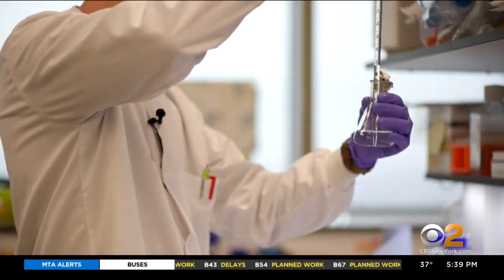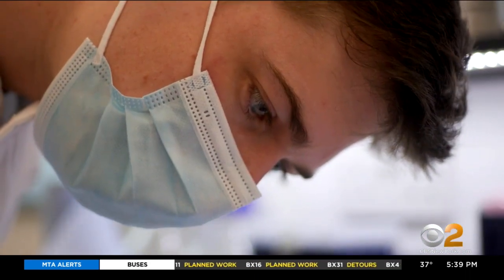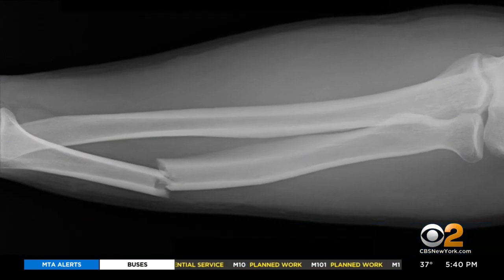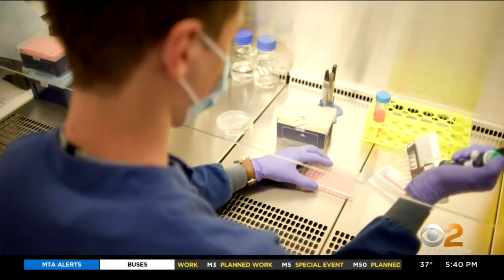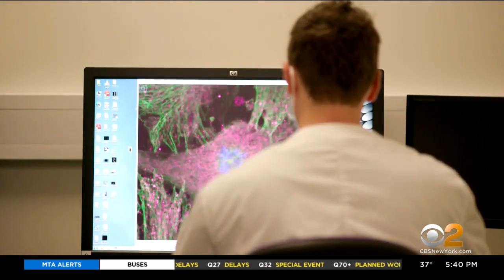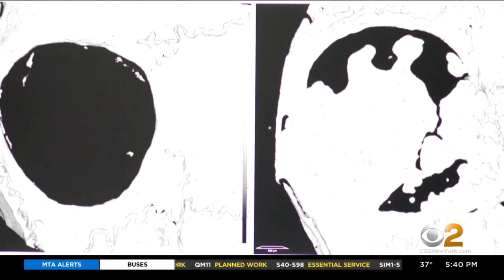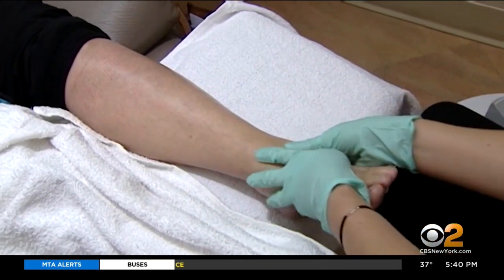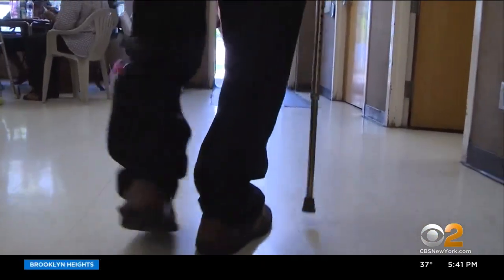New Bandage Uses Stem Cells To Heal Broken Bones Faster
British researchers say they’ve found a new way to heal broken bones. It’s a type of bandage that uses stem cells to speed up the healing process. CBS2's Dr. Max Gomez reports.